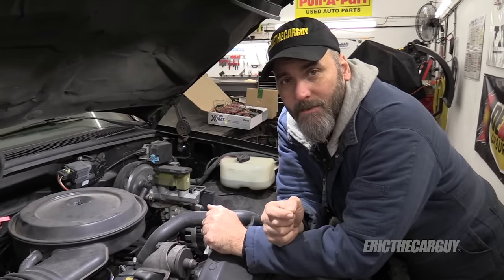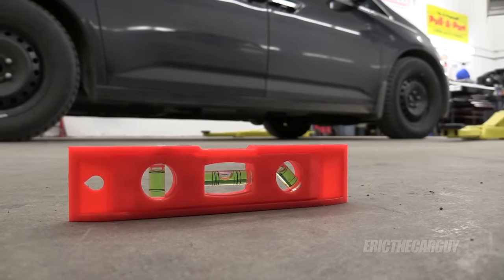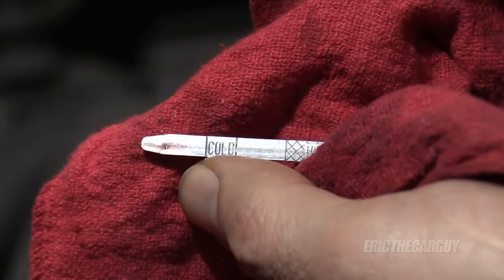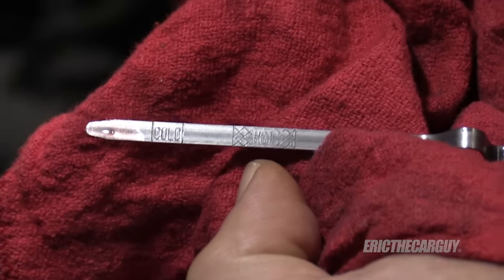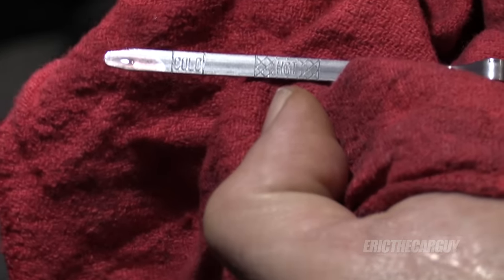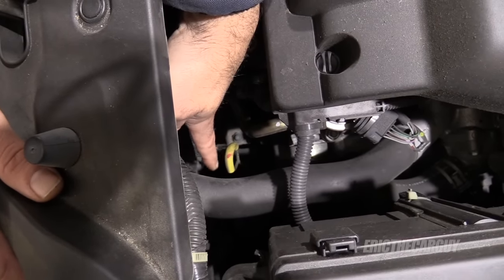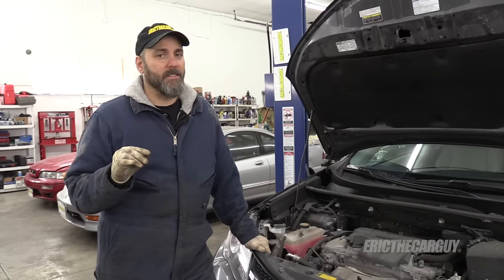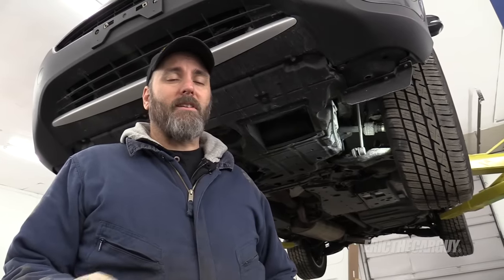How To Check Automatic Transmission Fluid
This is a fan requested video that I wish I’d have thought of years ago. If you’re having trouble finding the transmission dipstick on your vehicle, or if you’re just not sure what to look for when checking your automatic transmission fluid, this video is for you.

Stay Dirty

ETCG